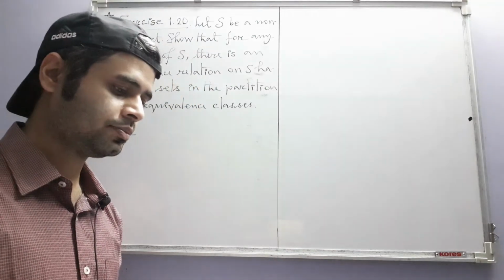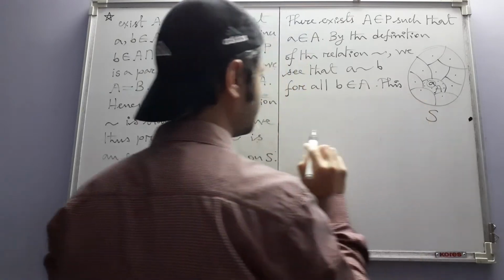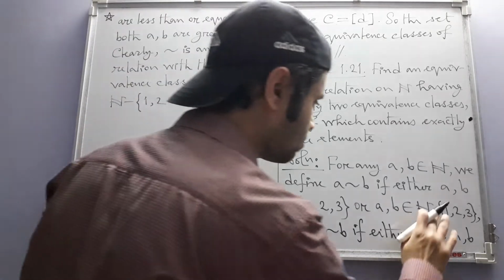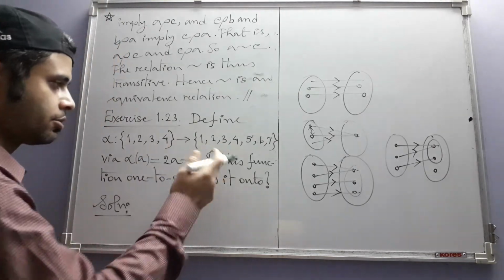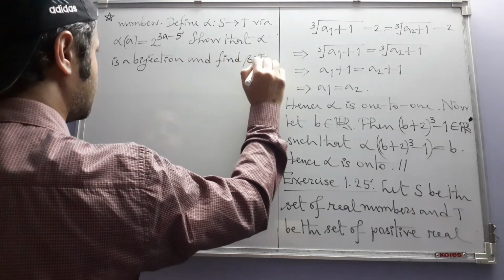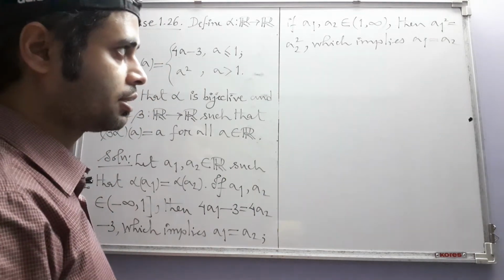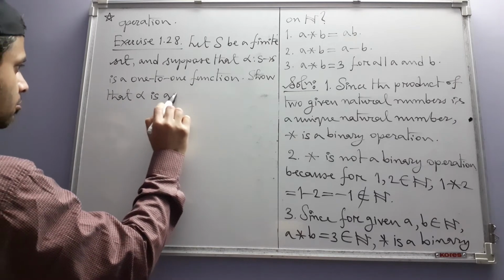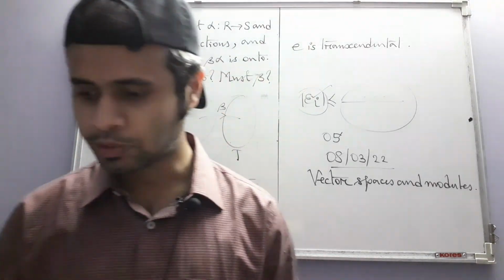Exercises of Abstract Algebra by Gregory T. Lee